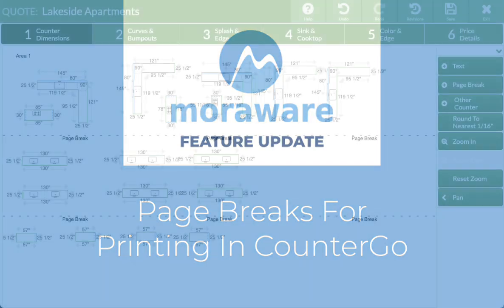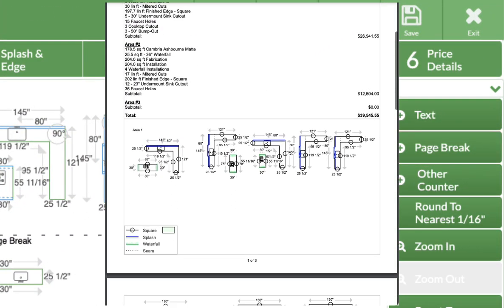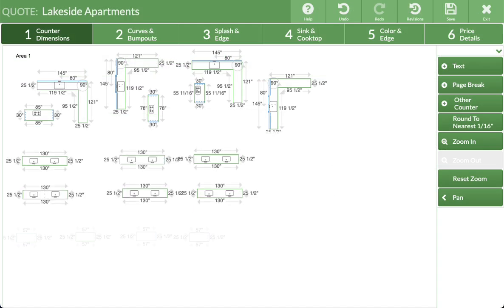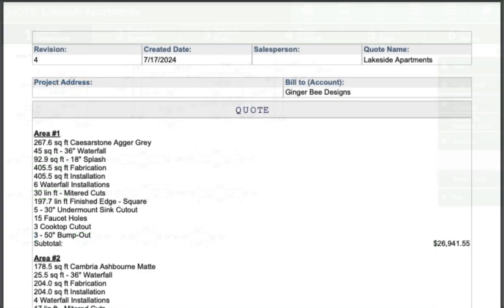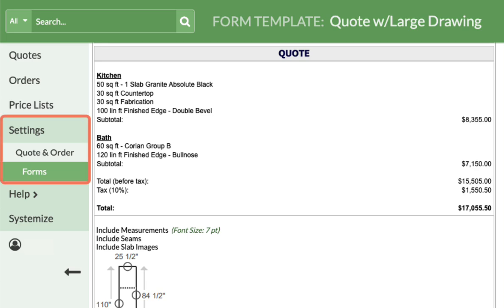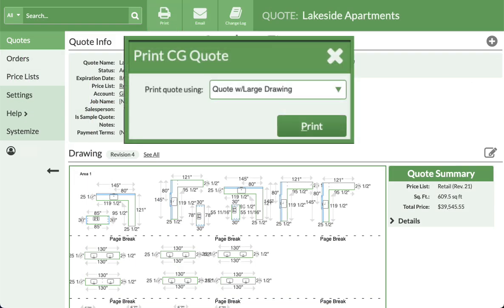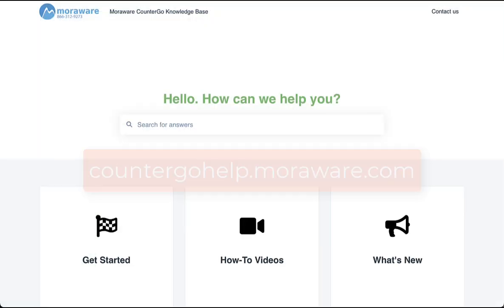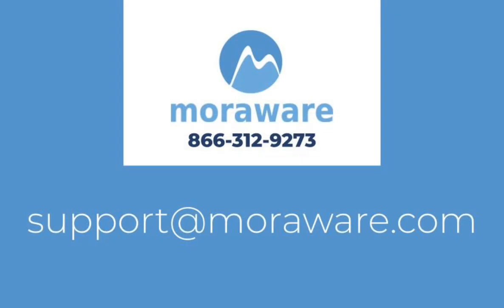What's New: Page Breaks For Printing In CounterGo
CounterGo now has the option to add Page Breaks in a drawing, especially helpful for Quotes with lots of countertop pieces.